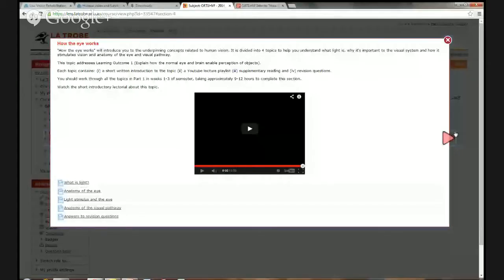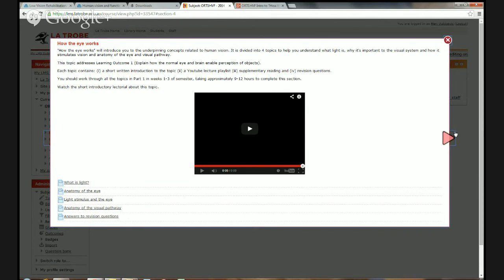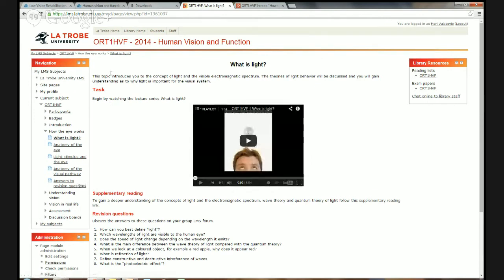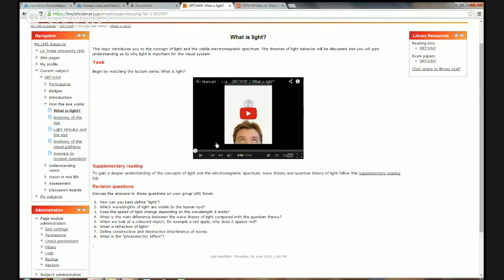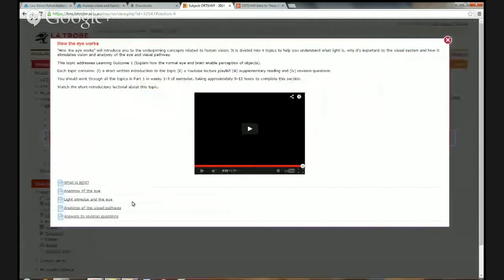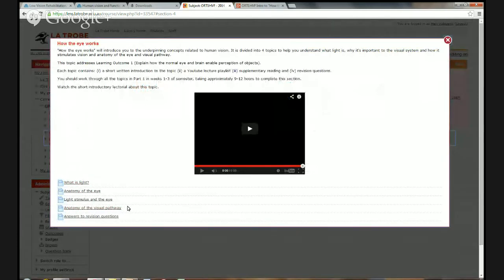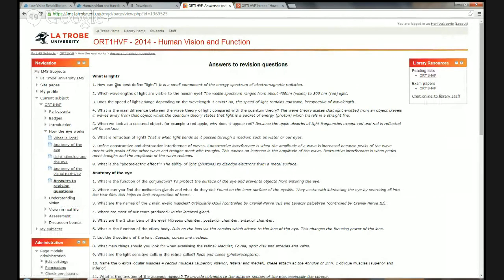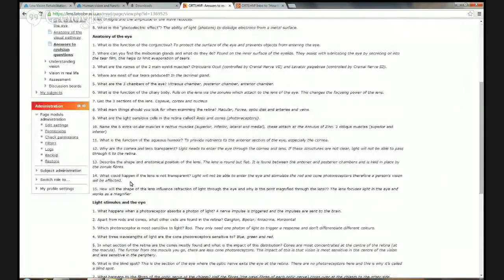ORT1HVF Intro to "How the eye works"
This lectorial introduces students to the learning materials contained in "How the eye works" for the subject ORT1HVF Human vision and function.